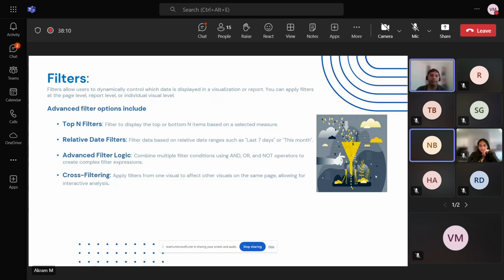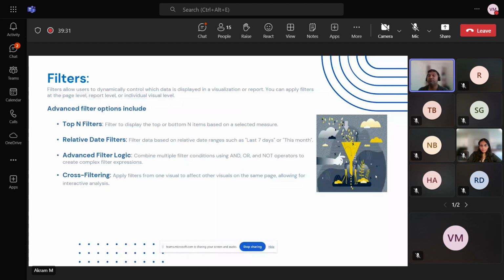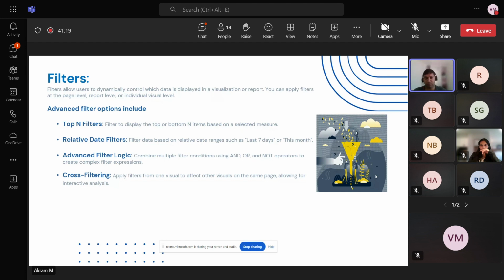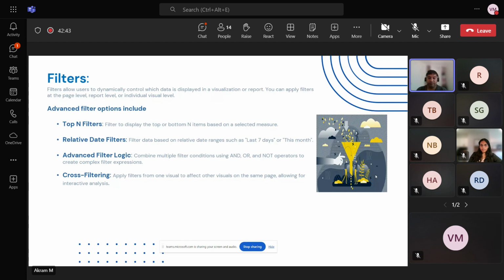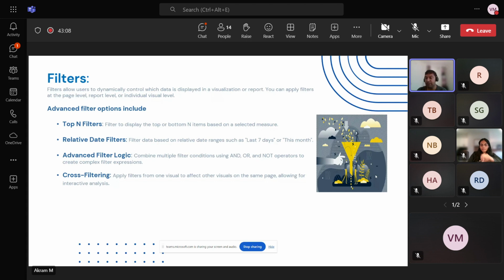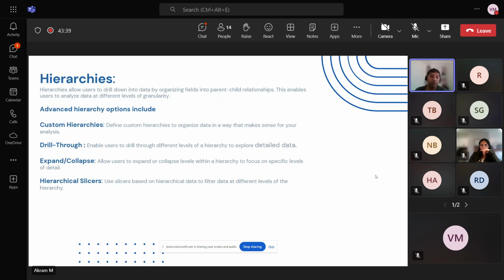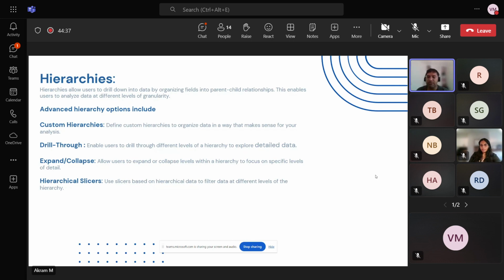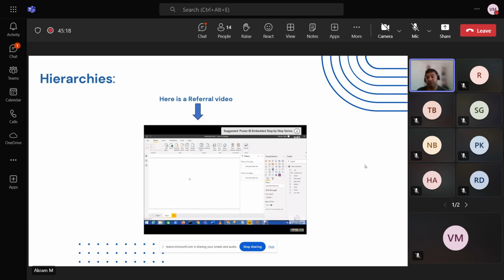Course Preview - Data Analytics - Faculty: M. Akram (PhD)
Hi, welcome to Jobsbridge Institute — where we take learners from Courses to Careers.
Our global Jobsbridge Pathway is a Modern Day Data Analyst & AI Program where you learn Analytics, Power BI (PL-300 aligned) and AI with hands-on projects — plus iCareer Compass for job readiness and interview prep.

Now at a promotional price of $395.